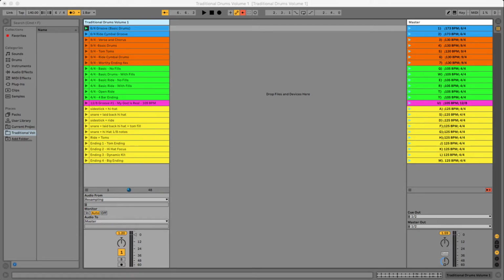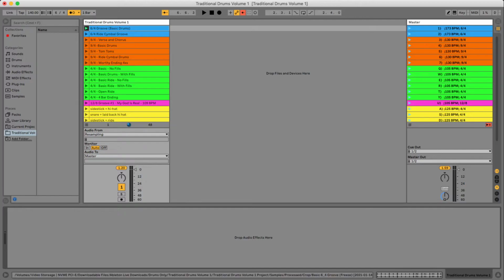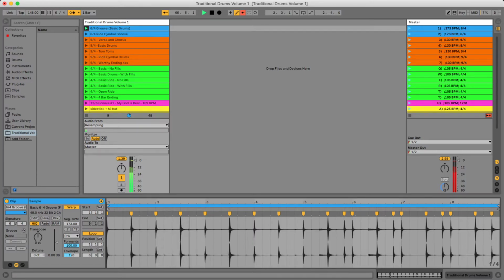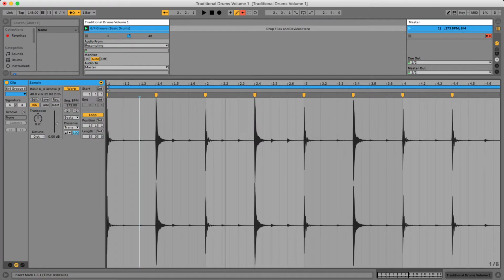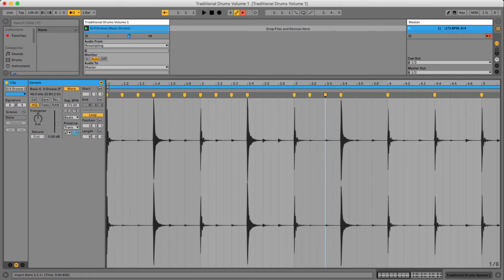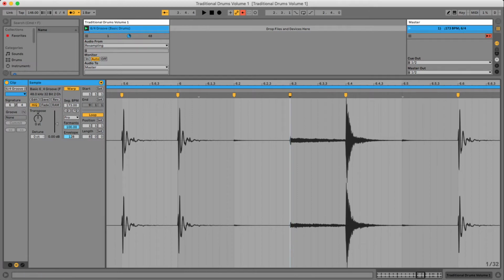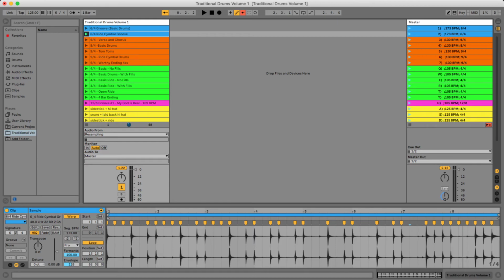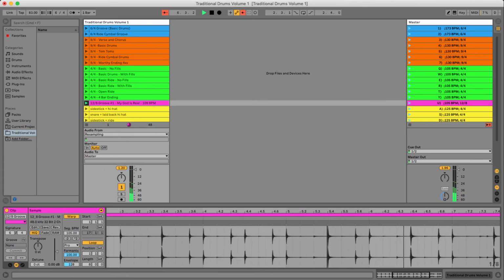How To Warp Audio File - Ableton Live Tutorial - Preach and Play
The problem of speeding up or slowing down audio files is it will change the pitch and the tone of all the audio being changed.  Ableton Live has fixed this problem through a process called warping.  Now you can speed up or slow down our files without changing the sound.  Watch this video to learn how.